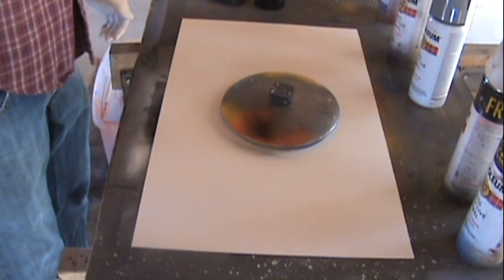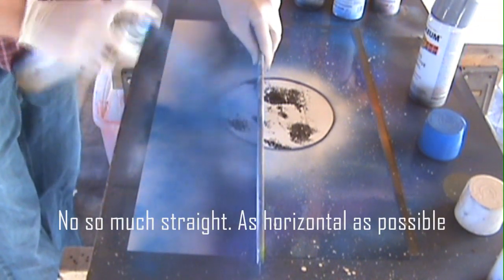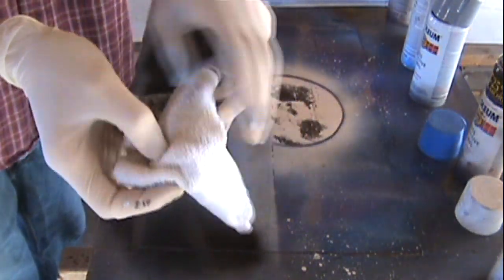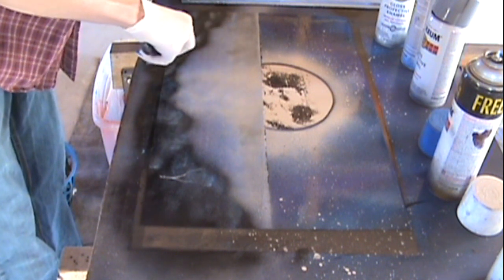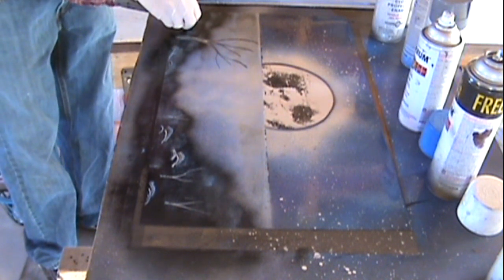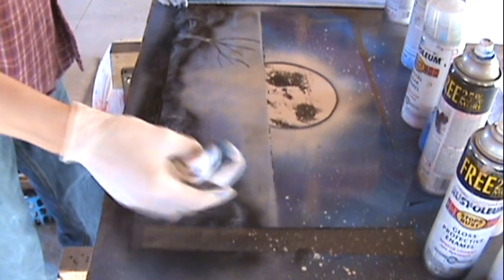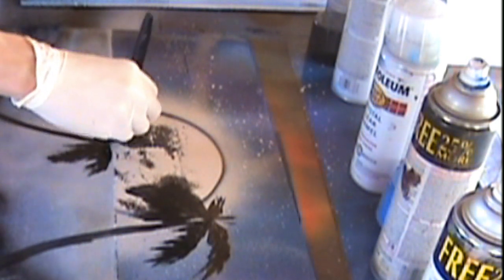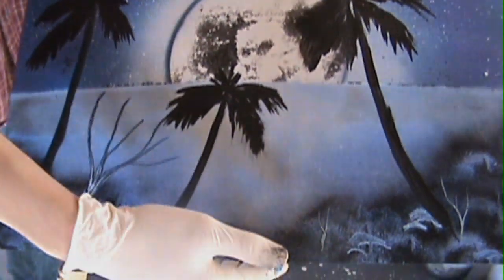Spray Paint Art Tutorial: Moonlit Beach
Learn how to paint a beach at night time. Includes how to paint a moon, palm trees, water, and nature details.